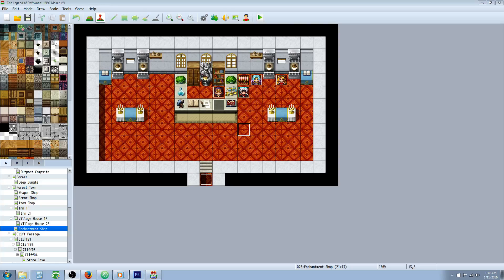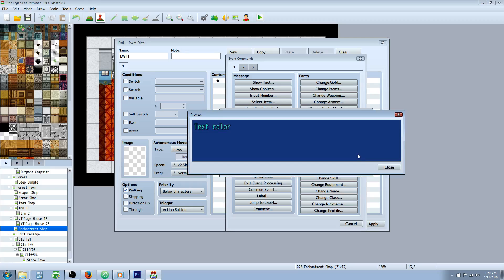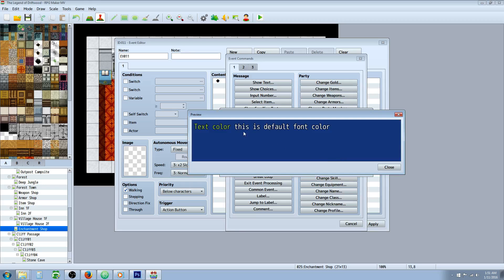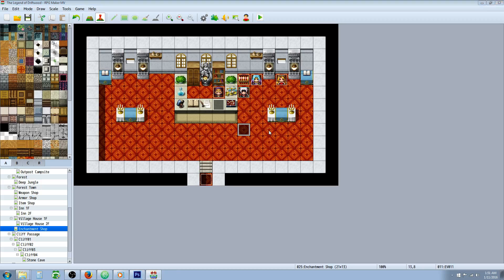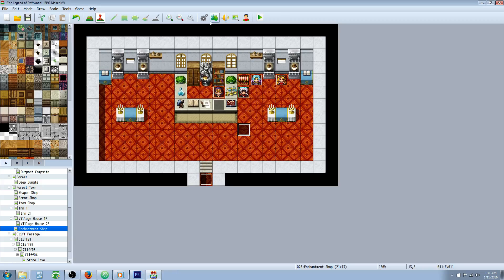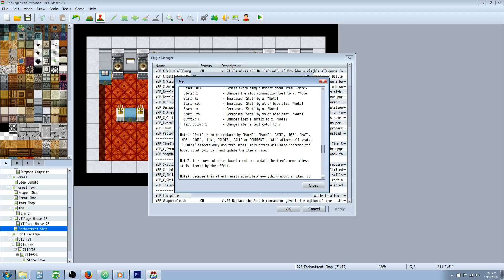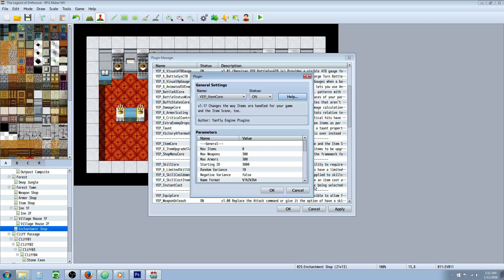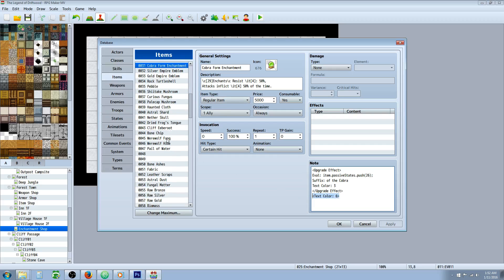RPG Maker MV Change Text Color Tutorial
Hello everyone, in this RPG Maker MV tutorial I'll show you how to change the font color of your text boxes, how to change the color of your items weapons/armors and how to change the color an armor/weapon when it's upgraded using Yanfly's YEP_ItemCore and YEP_X_ItemUpgradeSlots plugins.